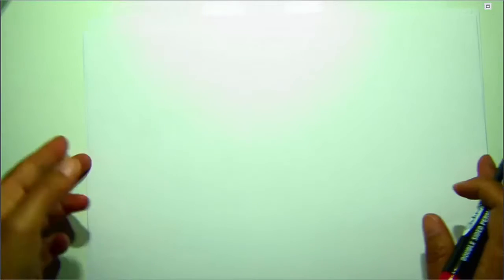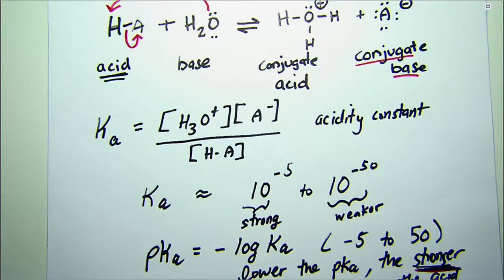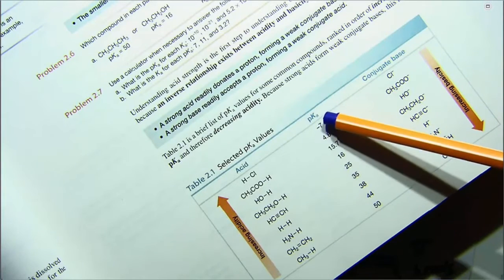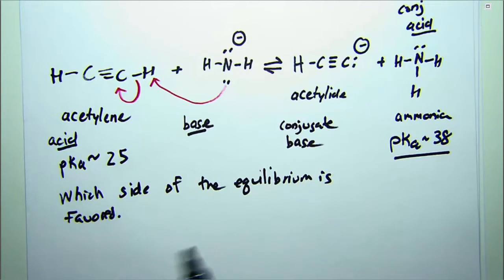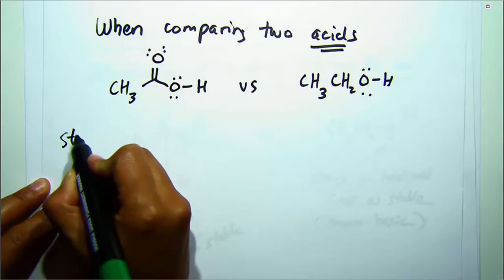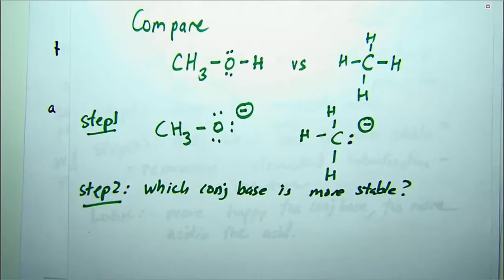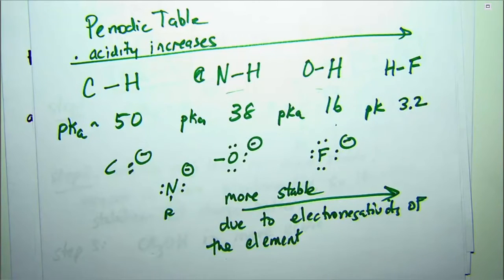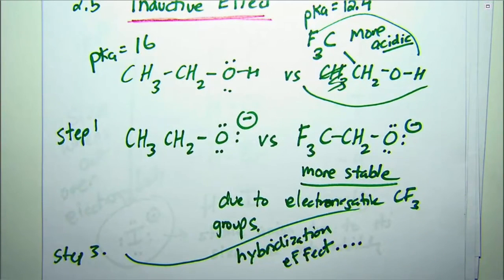Acids and Bases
A full class lecture that introduces acid base chemistry and the various effects used to predict their equilibrium.